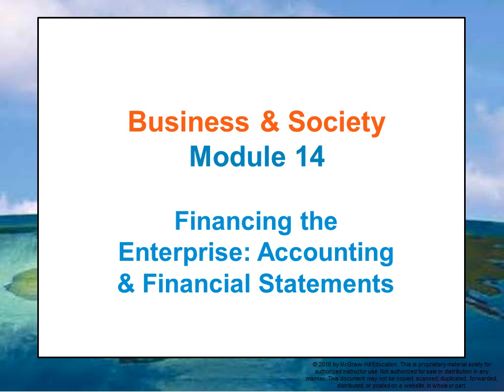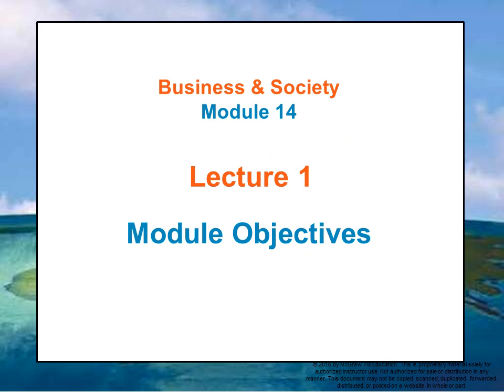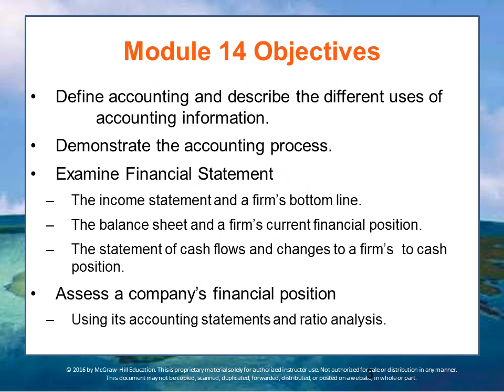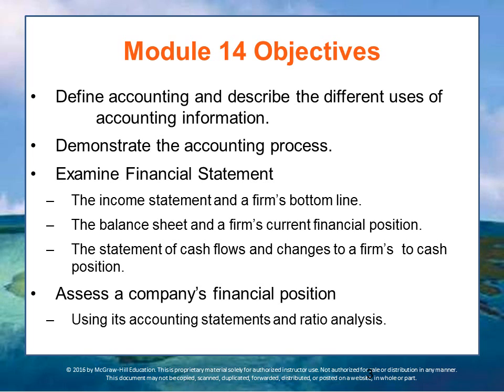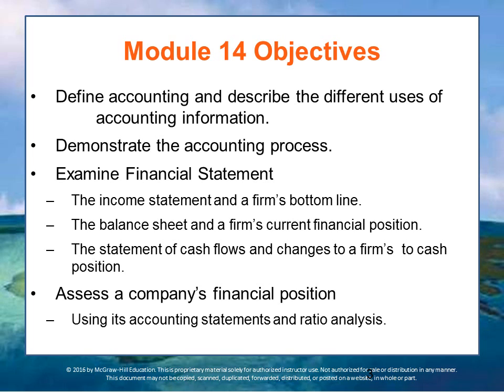BUS 162 Module 14 Lecture 1